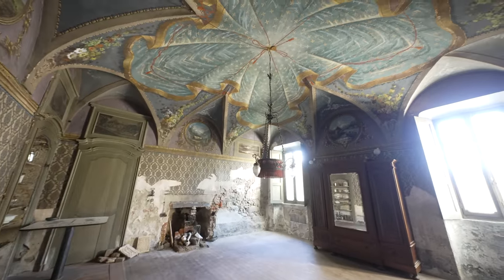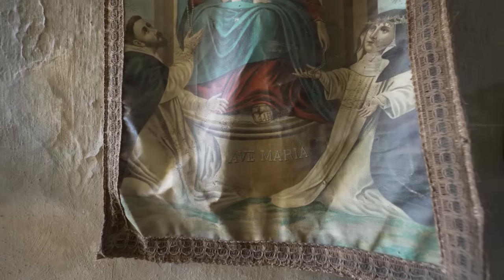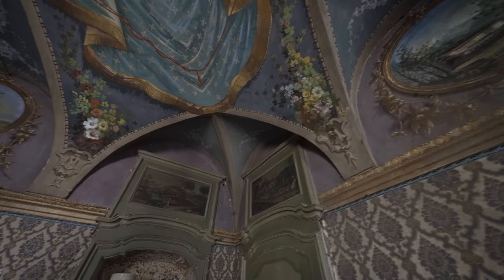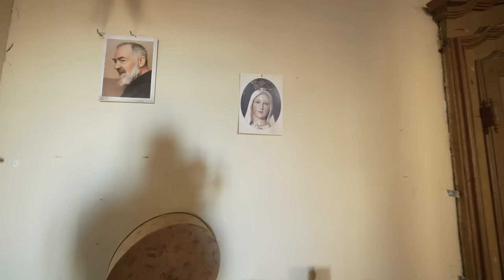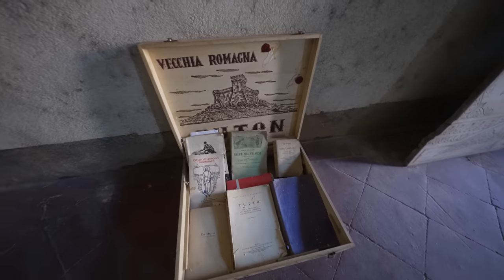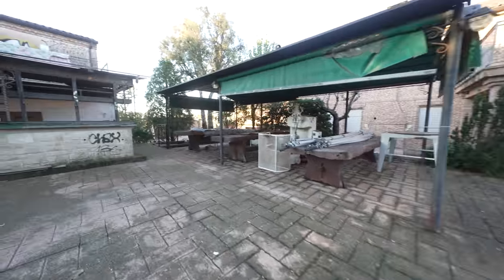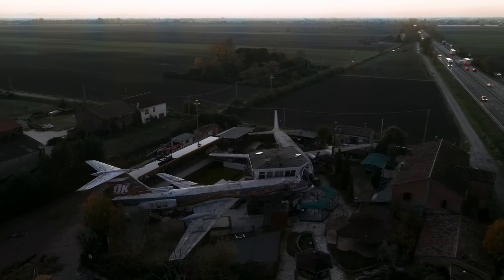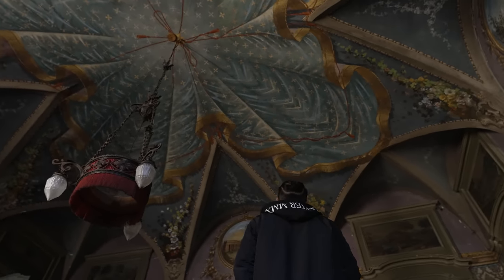ABANDONED Harry Potter Mansion REAL LIFE FAIRYTALE HOME | You Won't Believe What's Inside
It was a sunny day when my friends and I decided to explore the abandoned mansion that we had heard so much about. The mansion had been built in the 17th century and had belonged to a wealthy family from Portugal. We had heard stories about how the family had so much wealth that they never had to go to work.
As we approached the mansion, we were struck by its grandeur. The architecture had been preserved for the ages, and we couldn't help but feel a sense of awe as we stepped inside. The mansion had four bedrooms and two bathrooms, and the highlight of the tour was the ceiling in one of the rooms, which looked like it was straight out of a Harry Potter movie.
We learned that the mansion had been recently bought in 2020 by someone who had plans to turn it into a bed and breakfast with a salon. Unfortunately, the dream was short-lived as licensing issues forced the owner to cancel their plans. Now, the mansion was used as an art exhibit, and it had garnered attention due to its beauty.
As we explored the mansion, we couldn't help but feel a sense of sadness that such a beautiful place had been left abandoned. We wondered about the family who had once lived there and what had led to their departure.
After we had explored the mansion, we decided to go and see an abandoned airplane that had been converted into a restaurant in 2000. The owner had a dream of creating a unique attraction where people could come and enjoy the experience of dining inside an airplane.
However, the town's residents didn't share the same enthusiasm, and legal battles ensued. In 2014, the case was won by those who believed that the airplane was an obstruction, and the owner had to shut down his restaurant.
As we left the airplane behind and made our way back home, we reflected on our day's events. We were grateful for the opportunity to explore these abandoned locations and learn about their unique histories. However, we also felt a sense of sadness that the dreams of the mansion's recent owner and the airplane-turned-restaurant owner had not been realized. We hoped that one day, someone would be able to bring these unique places back to life and share their beauty with the world.

Norfolk, Massachusetts
02056

■ My Assistant Video Editor @SmoothieOperative